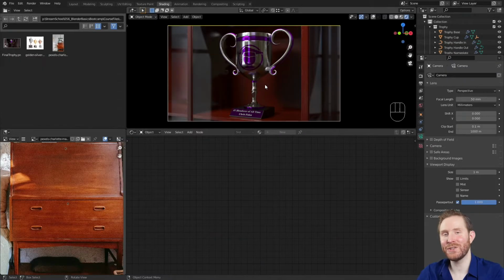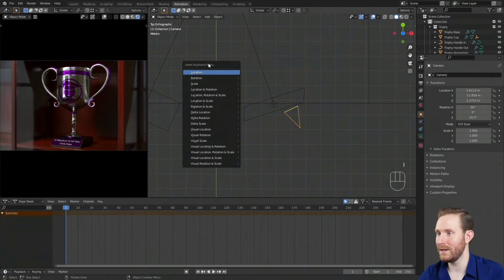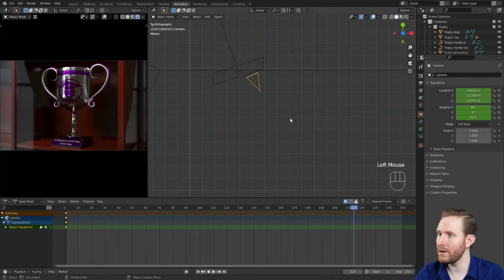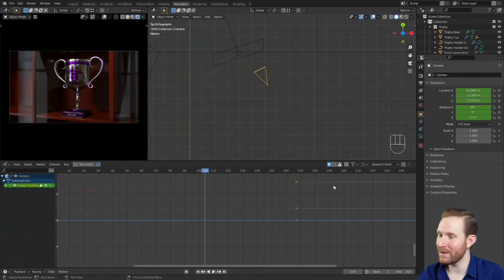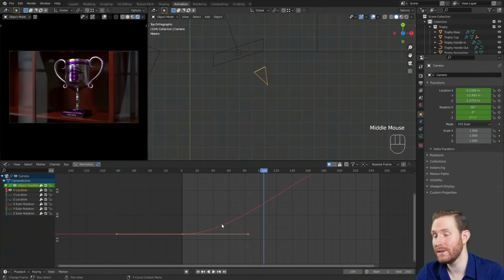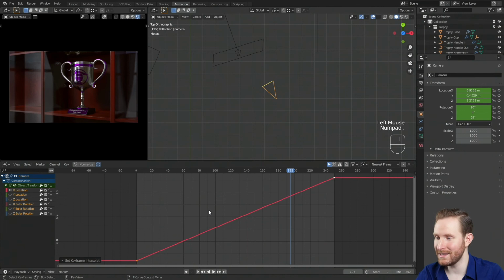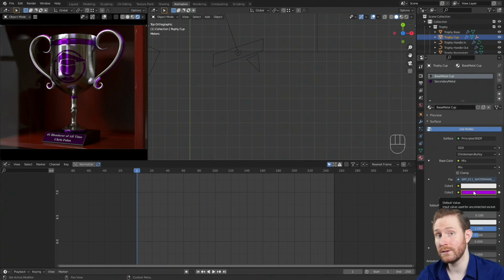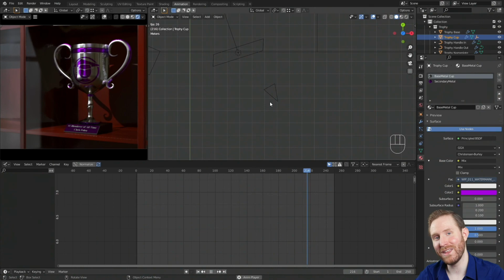How to Animate In Blender | Blender Basics Bootcamp Part 9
Today, we're going to cover the basics of animation in Blender, and we'll animate our camera! Welcome to the Blender Basics Bootcamp - the Blender Tutorial series for the ABSOLUTE BEGINNER!

(NOTE: I am no longer an active creator at this time - I'll leave the page up for those who really want the files, though.)

🎓 Come hang out while I'm live! 🎓

00:00 Intro
00:21 Setting up the viewport
01:17 How to Animate in Blender
04:44 How to use the Graph Editor in Blender
08:41 How to animate materials in Blender
11:18 Outro